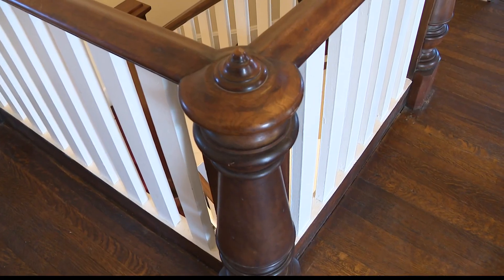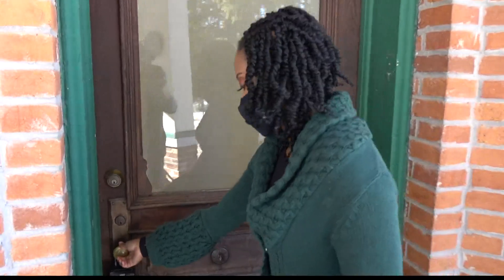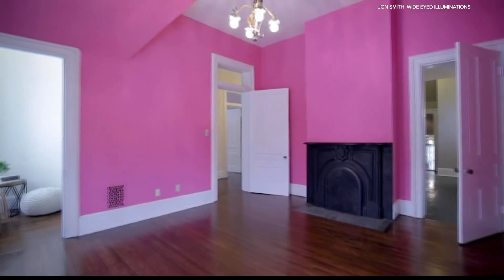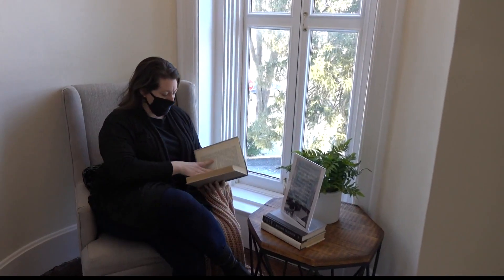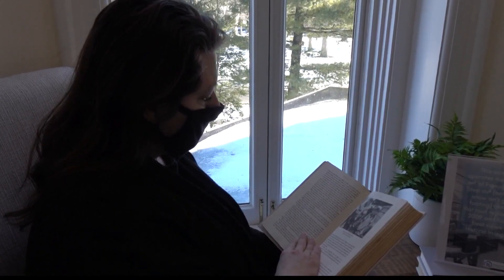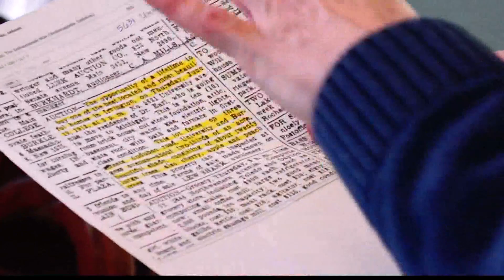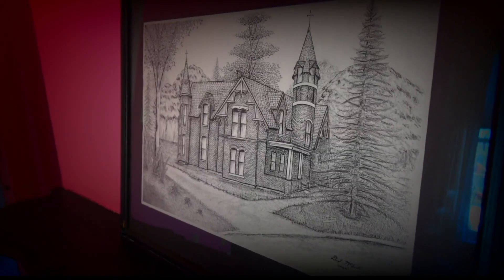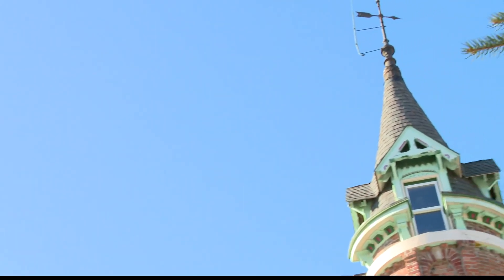Exploring the rich history of the Irvington 'castle house'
The Victorian Gothic-style home on East University Avenue was reportedly built sometime between 1873 and 1876.